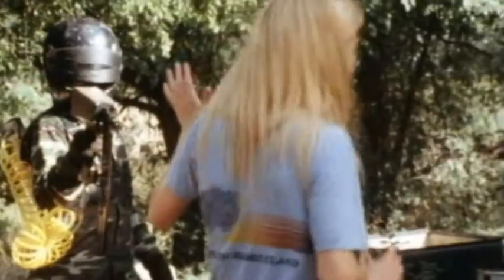Nail Gun Massacre - Interview Clip with director Terry Lofton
A clip of writer/director Terry Lofton discussing the effects in his film, NAIL GUN MASSACRE.